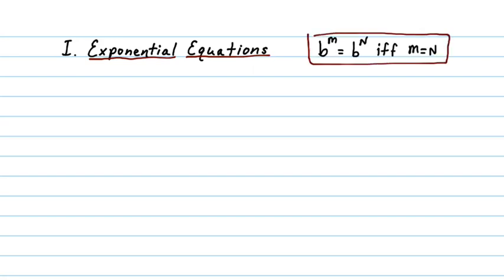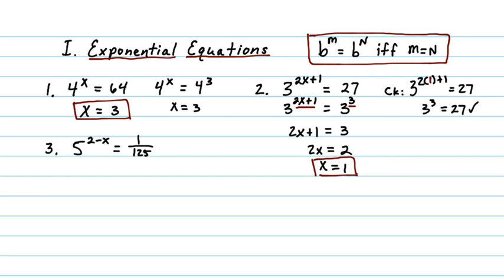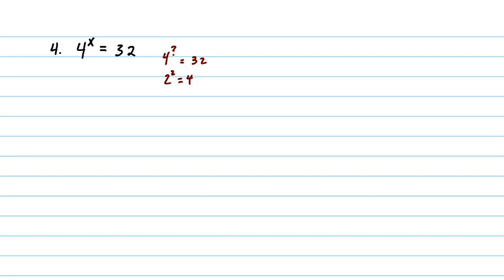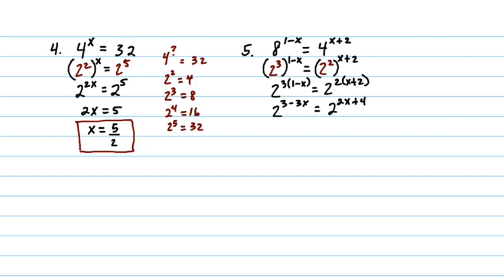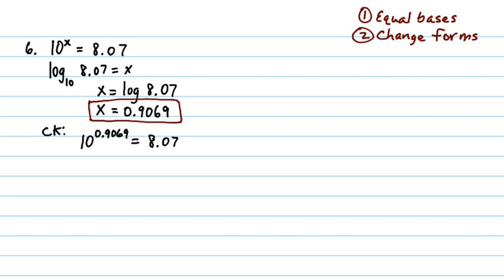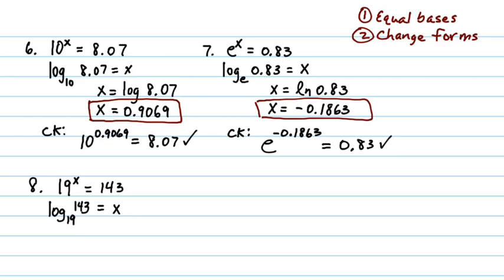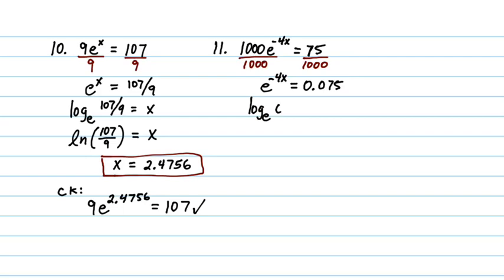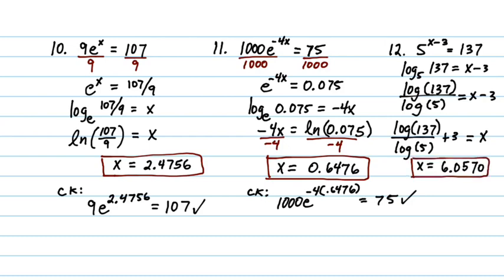Solving Exponential Equations